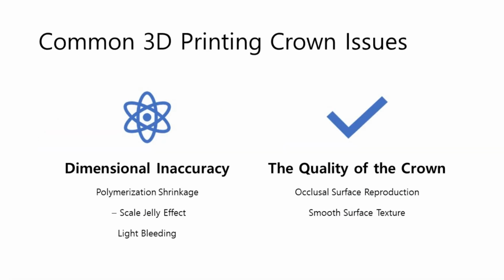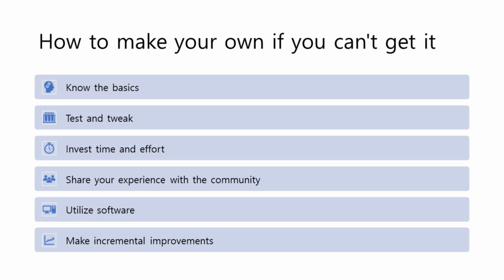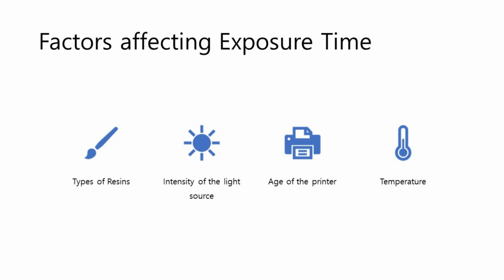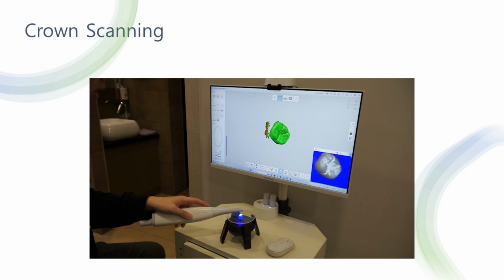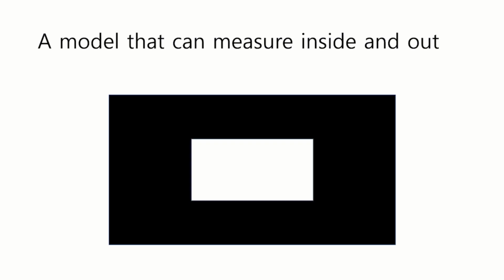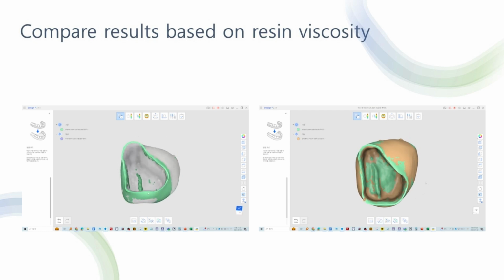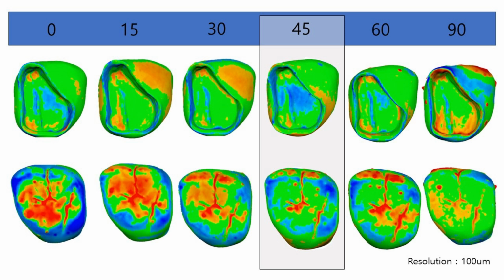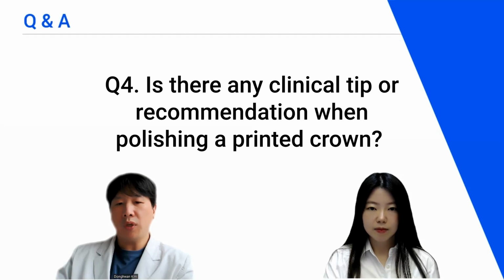How to reduce chair time - Minimizing occlusal adjustment - Part 4: Error from printing & solution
It is the third part of the huge series😯about how to reduce chair time by minimizing occlusal adjustment.

The series is consisted with 5 parts and in the 4th part it is focused on 'Printing'.
If you would like to know more about 'Error from printing and solution', just join with us!👀